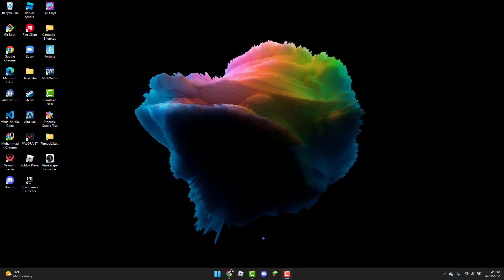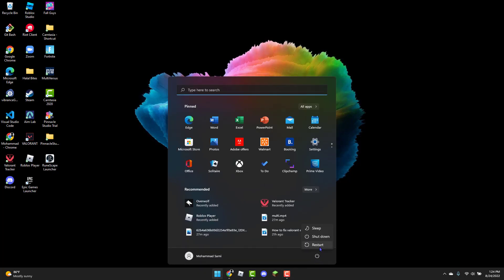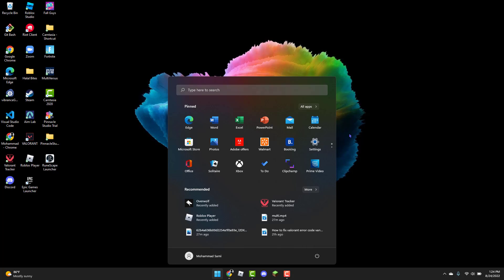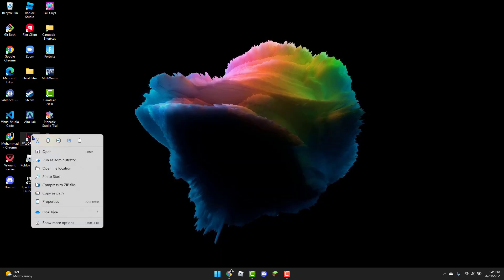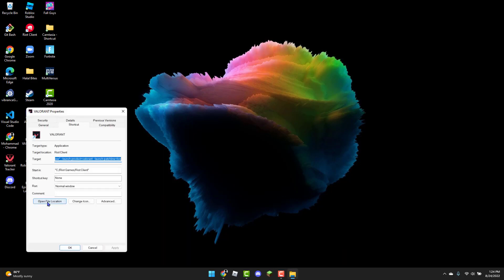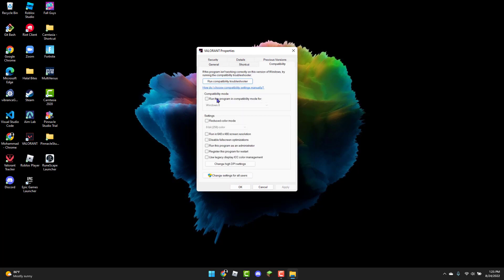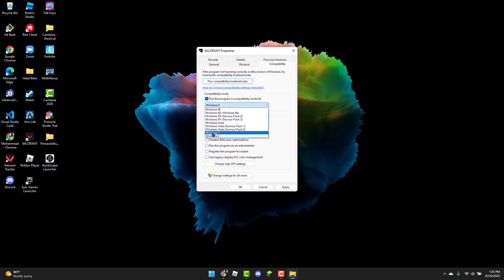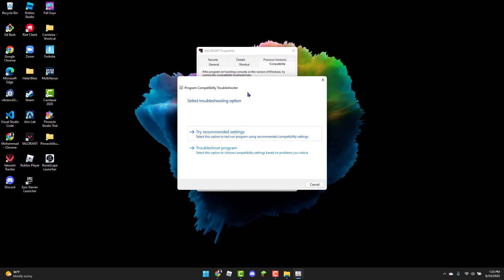How to fix the Valorant error code Val 19 (2022!!!)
In this tutorial I will show you step by step on how to fix the Valorant error code val 19.